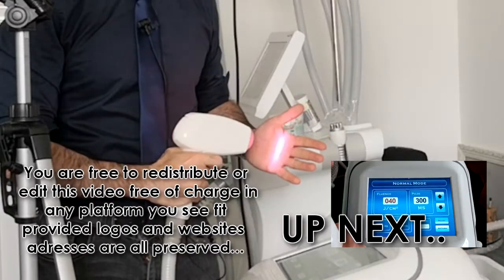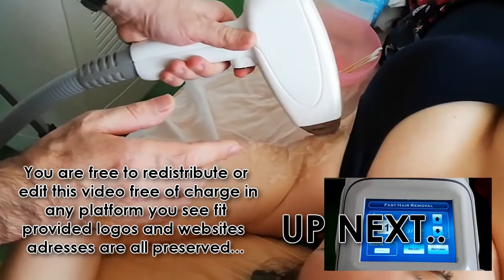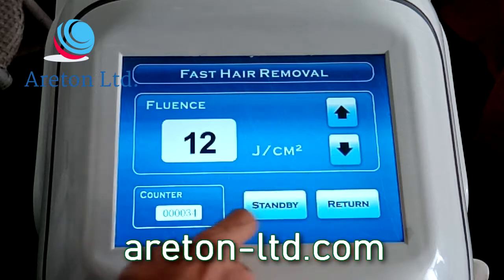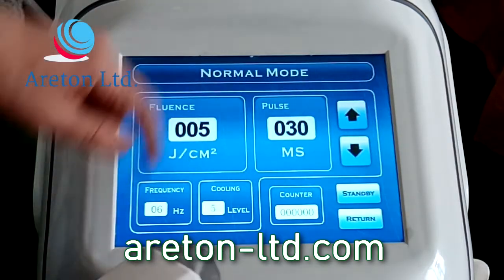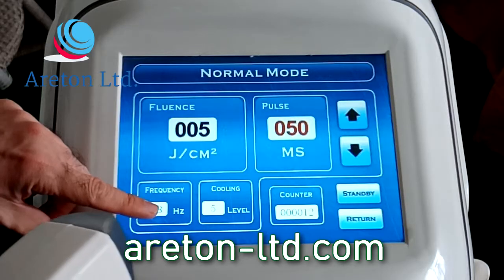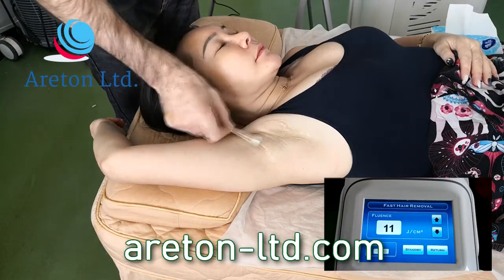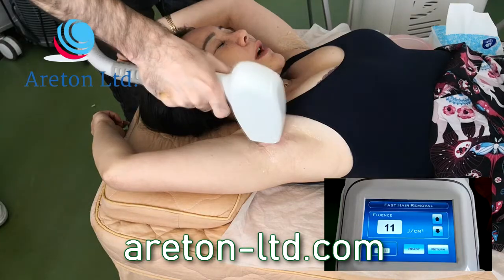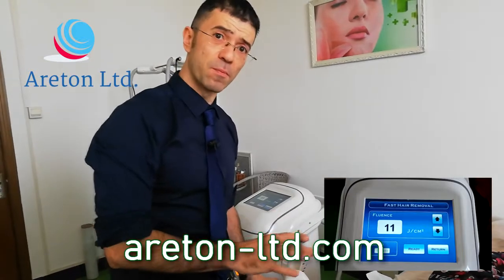The CE Medical & FDA Certified Diode Laser for Hair Removal and Skin Rejuvenation Overview by Areton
In this video, you will watch Andreas Russo giving an overview of The CE Medical & FDA Certified Diode Laser for Hair Removal and Skin Rejuvenation.